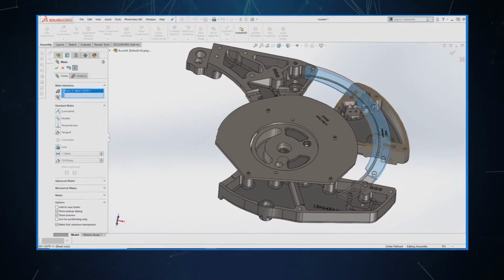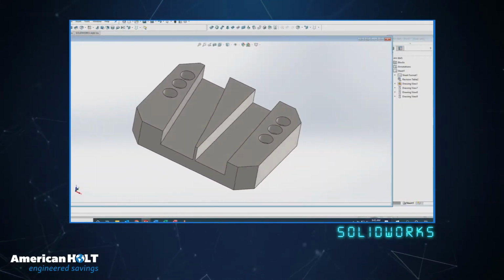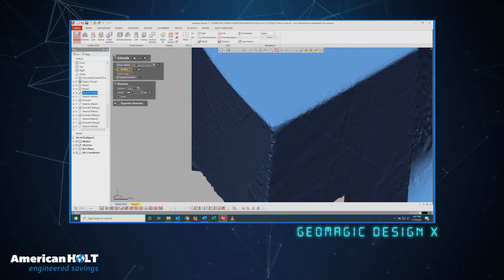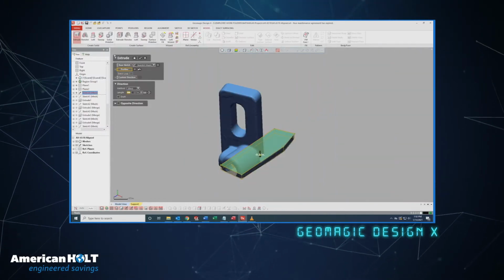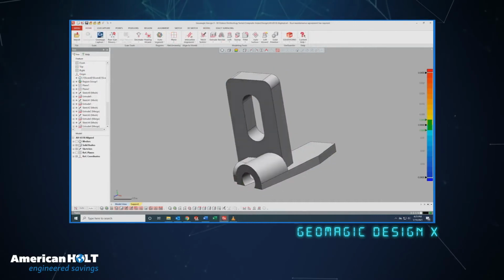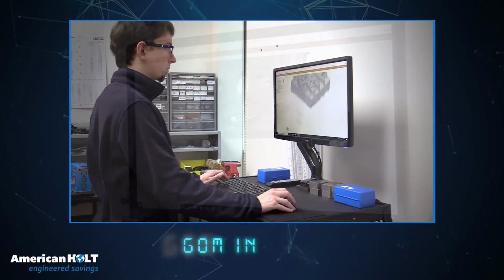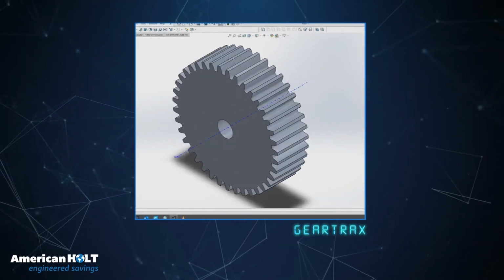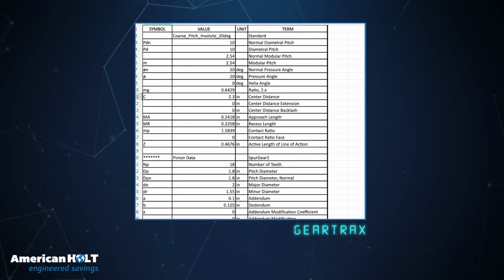Episode #8 - Computer Aided Design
Episode 8 of the American Holt Technology Series. American Holt has 25 years of experience in reverse engineering. Our Engineering and Quality departments use computer aided design (CAD) software on a daily basis to create drawings, models, and assemblies. If you're interested in learning more about our full process, check out our reverse engineering video For more resources and information, visit our